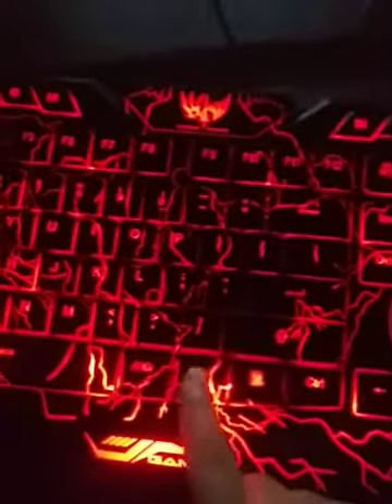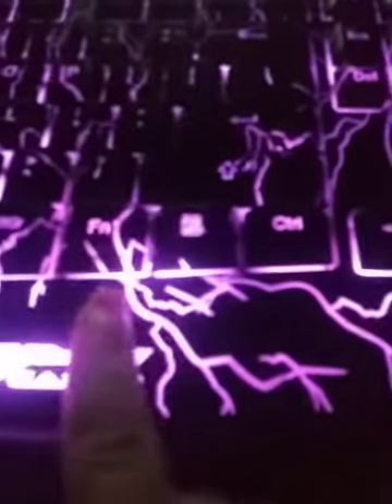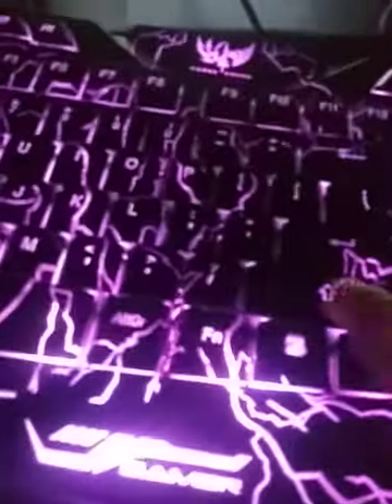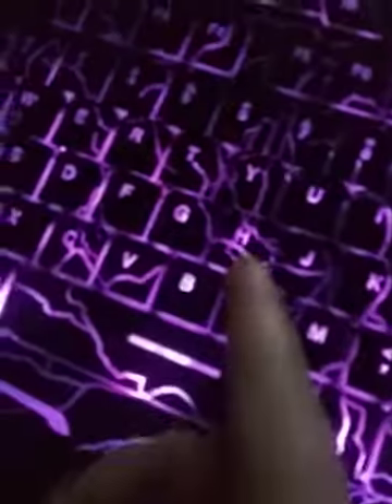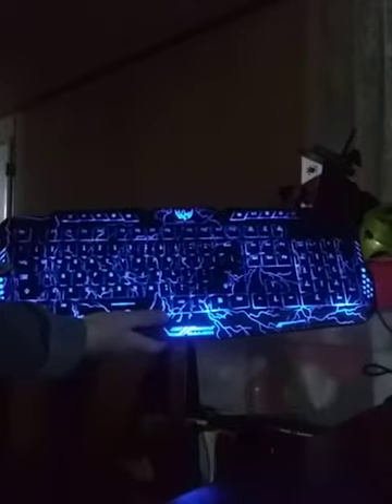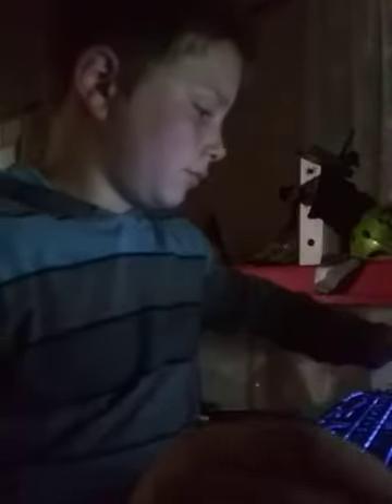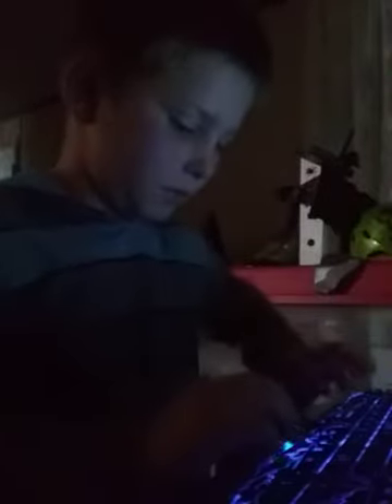me and my brothers new gaming keyboard that we are using for School!!!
I am excited to use this!!!